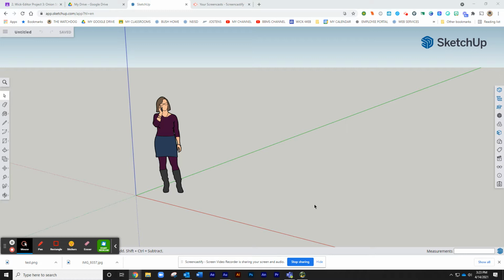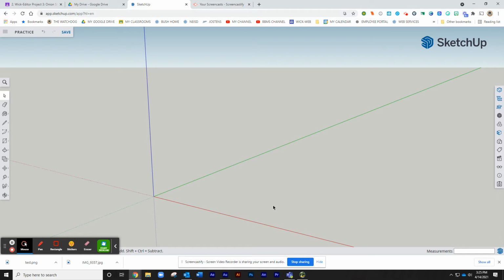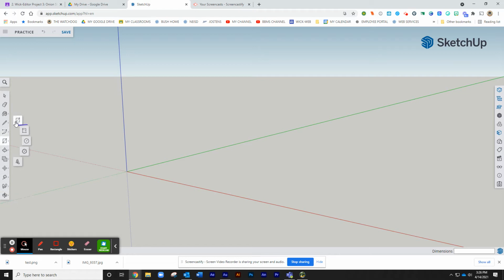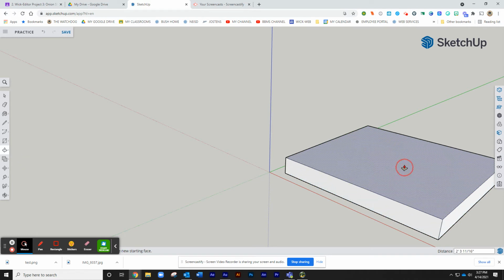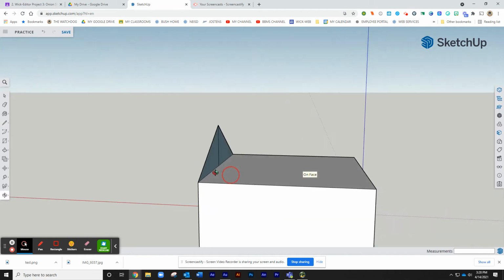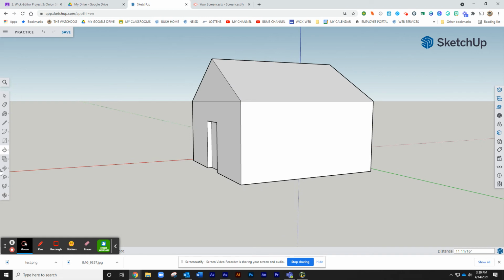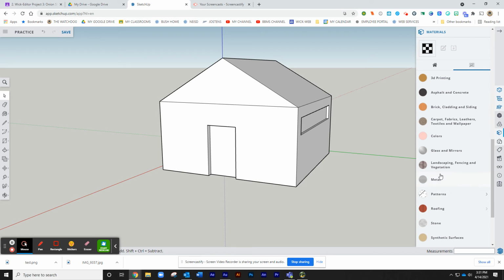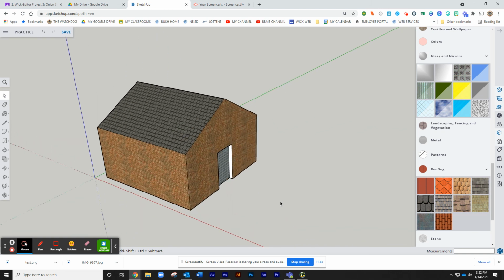ONLINE SKETCH-UP TUTORIAL 1